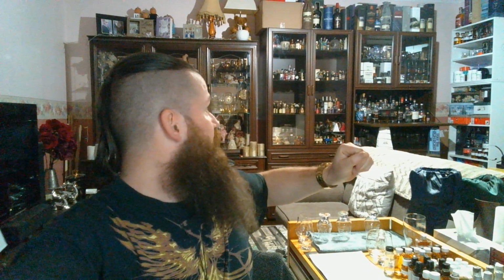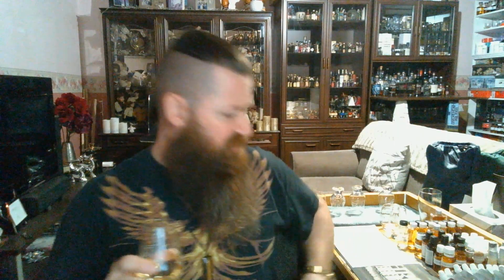Boilermaker Mondays - Episode 12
OK ok... you all know I'm a dark beer fan, so approaching this boilermaker pairing, I exercised caution. but I put my trust in Whisky and Alement (Melbourne Whisky Bar); as it's one of their boilermaker pairings from their online store.

I've had a dessert sour in the past and that surprised me. I haven't had an American-made Sour Ale before and I wasn't sure what to expect. Nor have I had anything from Blair Athol (from a single malt pouring; I should add). So I was in for a treat all round.

Beer: Blue Owl Brewing "Spirit Animal" Sour Pale Ale - 5.5%ABV

Whisky: 2006 Hidden Spirits Blair Athol 12YO - 51.1%ABV

I hope you enjoy this episode and your feedback is welcomed. And if you want me to try and find a pairing for a particular drink, shoot me a message thru YouTube or post something in the comments.